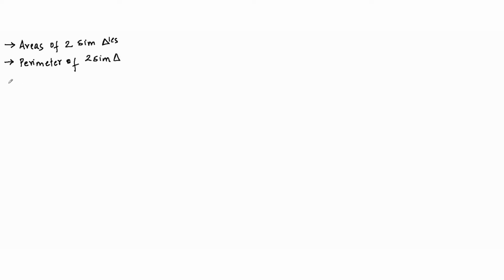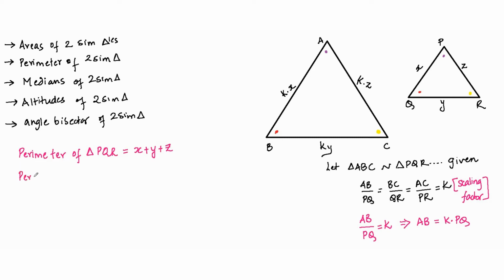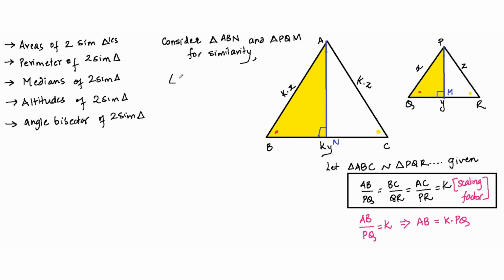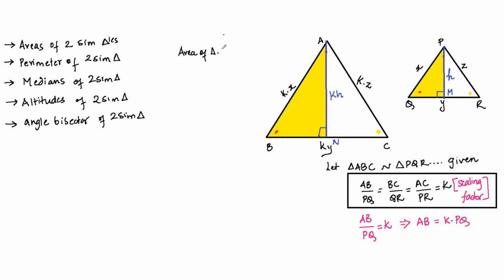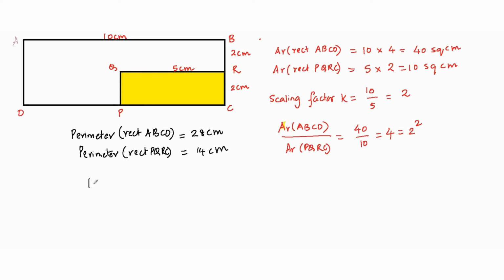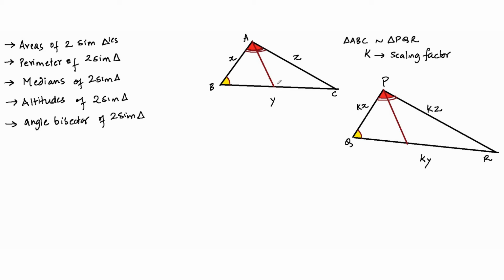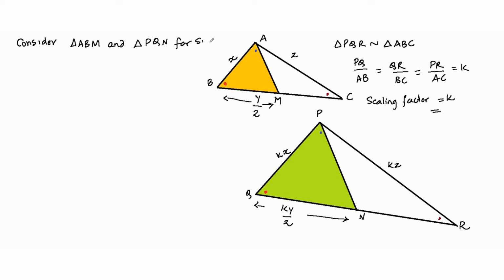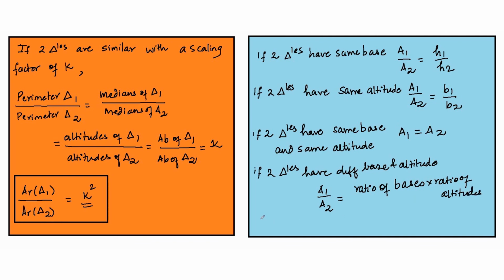Similarity of Triangles Episode 2 - Properties of similar triangles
This segment talks about the properties of similar triangles. It introduces you to the concept of scaling factor. It also talks about the ratio of the corresponding medians, angle bisectors, altitudes, perimeter and more importantly the ratio of areas of similar triangles.